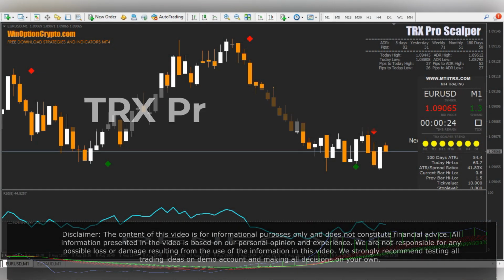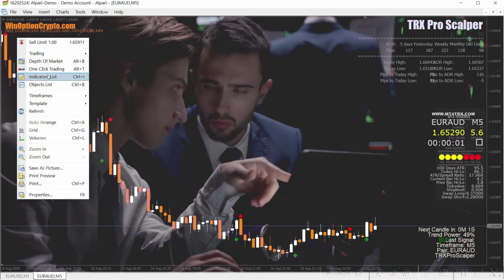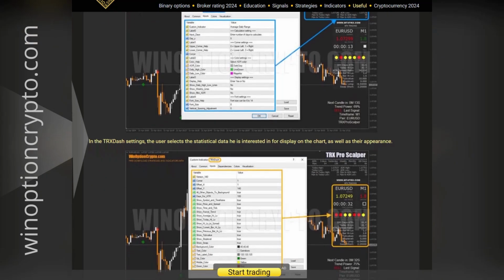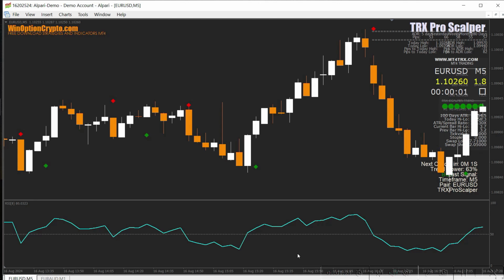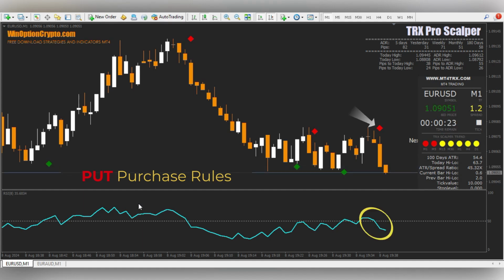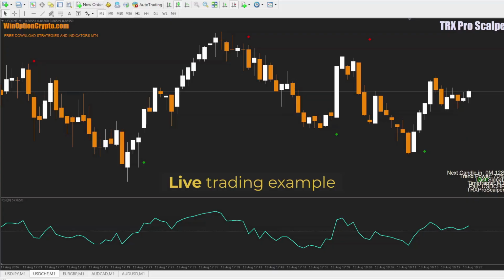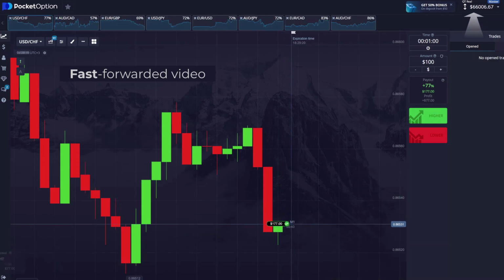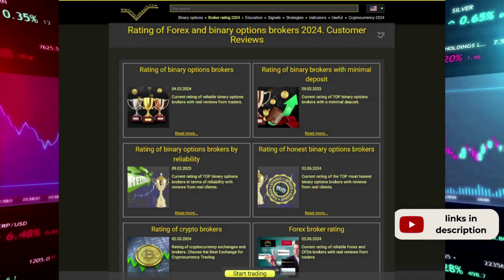Strategy for binary options TRX Pro Scalper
TRX Pro Scalper is a versatile strategy for binary options that attracts with its different modes and parameters of operation, which allows you to customize accurate signals for any trading style: from short-term scalping to swing trading.

Find out from our analysts whether the TRX Pro Scalper strategy is worth the $25 investment or if it is overpriced.

Time codes:
00:00 Introduction
00:08 About TRX Pro Scalper strategy
00:54 Installation in MT4
01:04 TRX Pro Scalper strategy indicators overview and settings
02:16 Trading rules
03:04 Buying a Call option
03:18 Buying a Put option
04:03 Real trading example
05:17 Conclusion